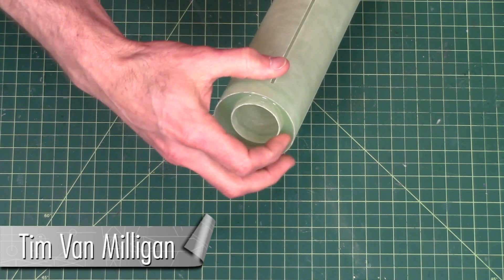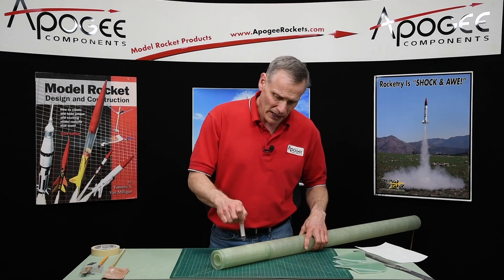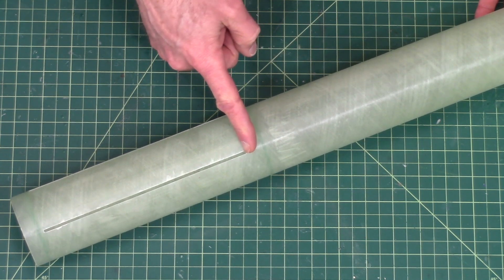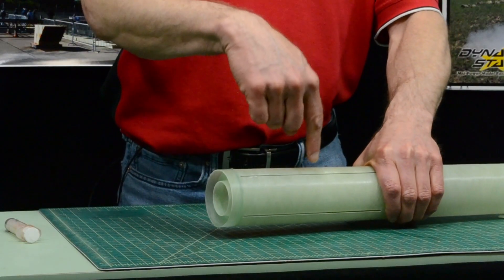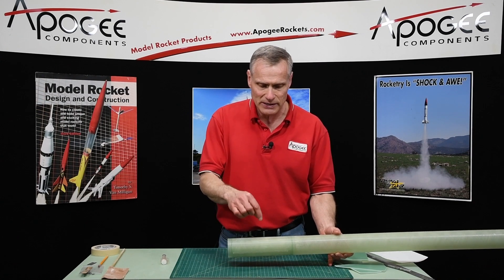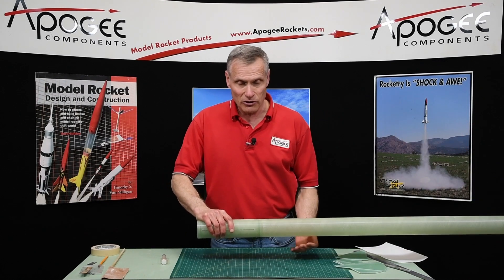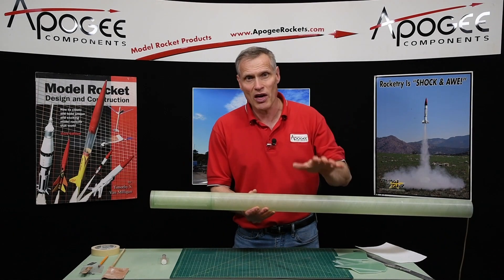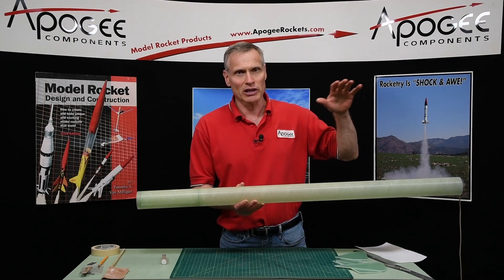Mach 1 Method: Fiberglass Rocket Build Part 4